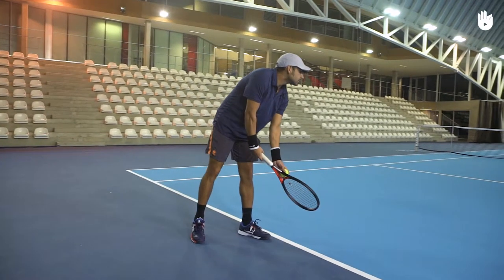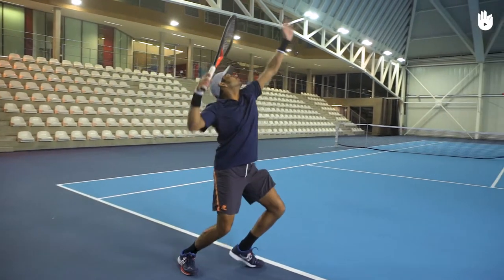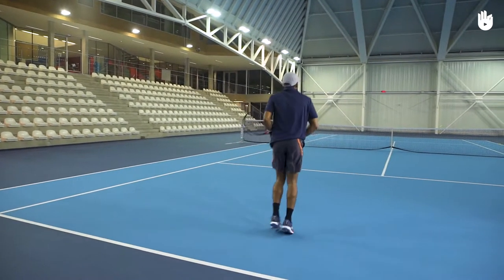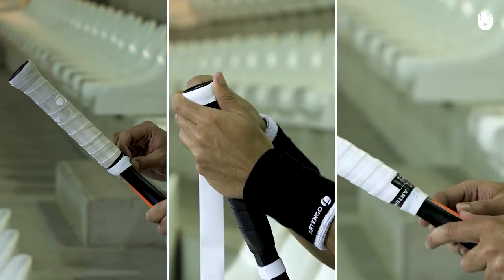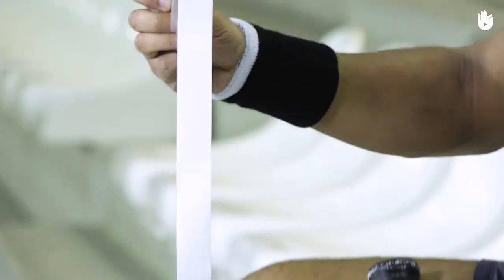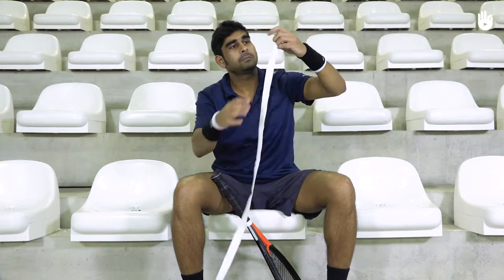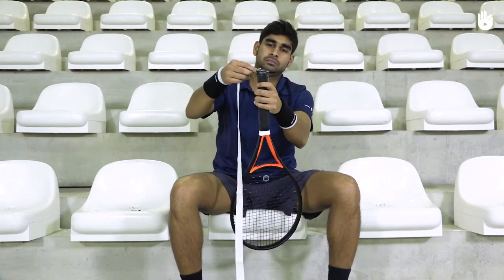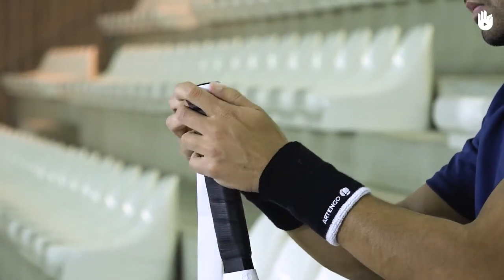How to Put an Overgrip | Tennis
In this video you will learn how to put or change your overgrip.

An overgrip protects your original grip and prevents the racket from slipping in your hand. Check out the videos on the tennis equipment.